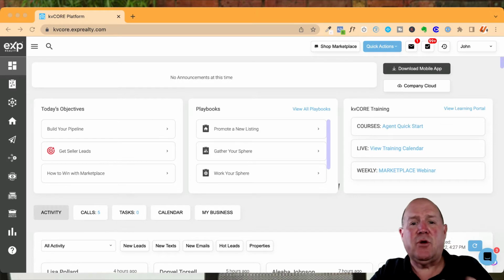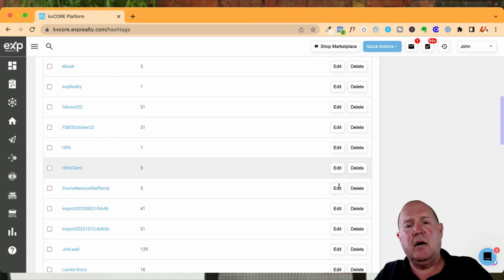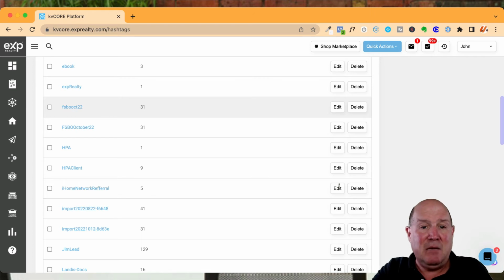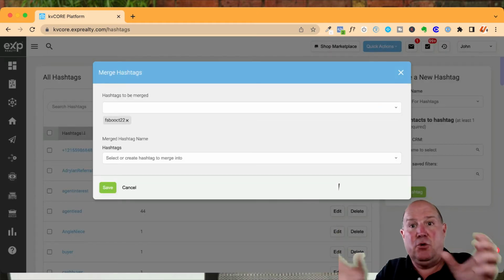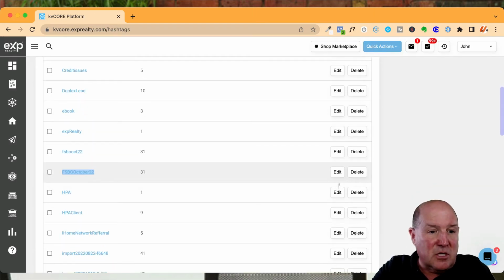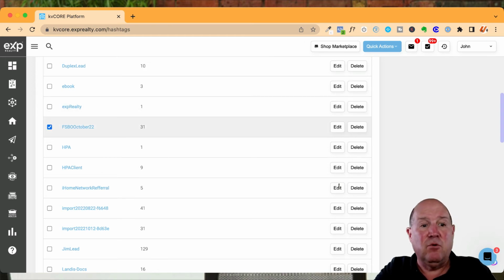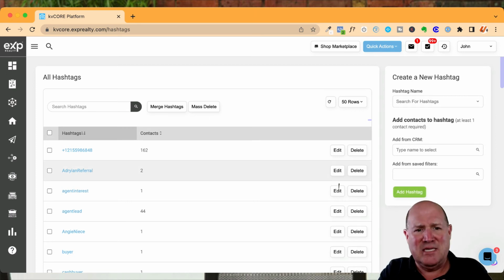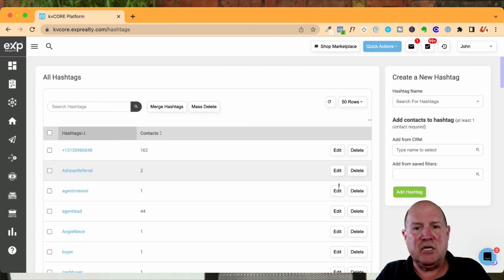How To Merge and Clean up Old CRM Tags in KVCore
In this short video, I will show you how to merge and clean up old CRM tags in KVCore.

Tags are critical to any CRM system to drive automation, smart campaigns, and more.      Over time, your tag list gets out of hand.  Misspelling tags can create duplicates and now your automation is not working.  UGH!

This handy KVCore tool is a savor for creating, editing, merging, and removing your old tags in KVCore

🏅 Useful Resources 🏅

Thanks .. Smarty